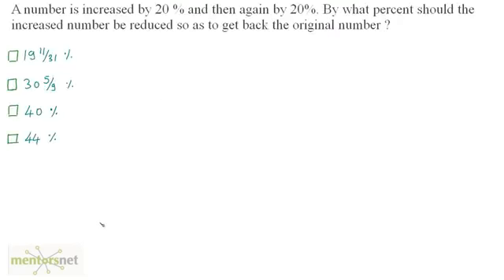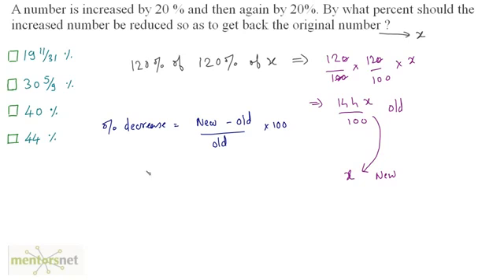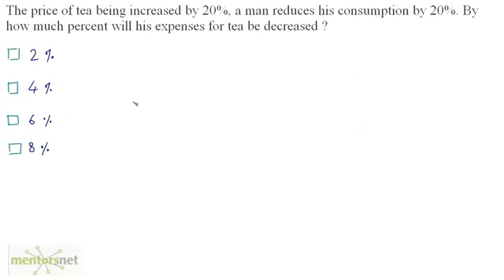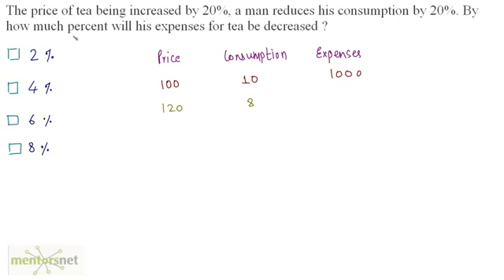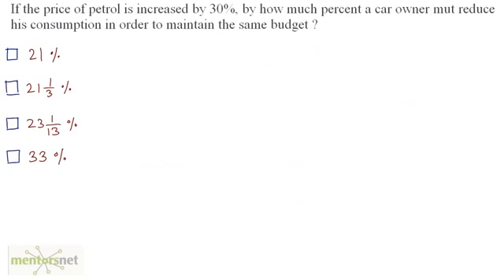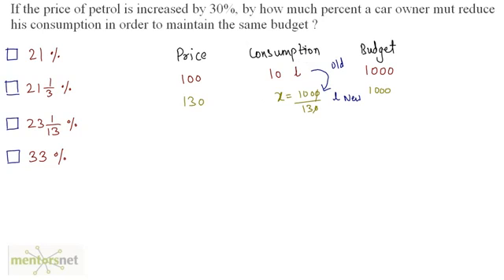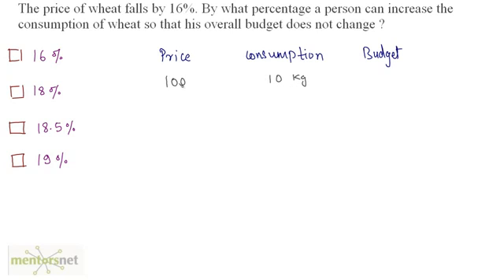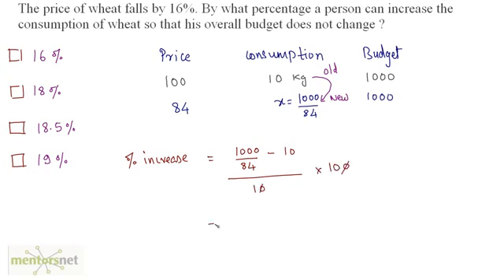QT 91 Problems on Percentage Set 12 Low